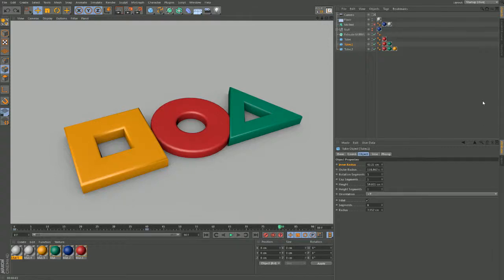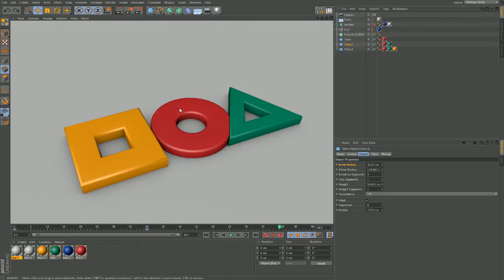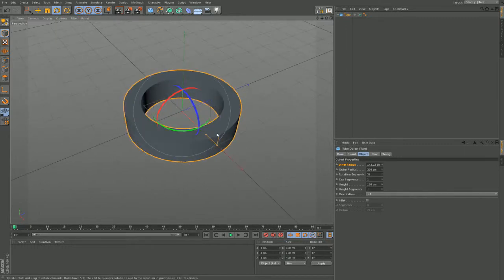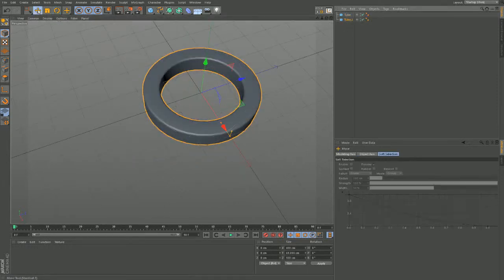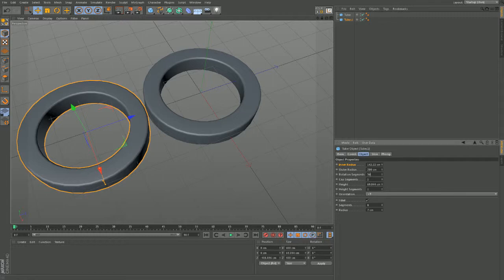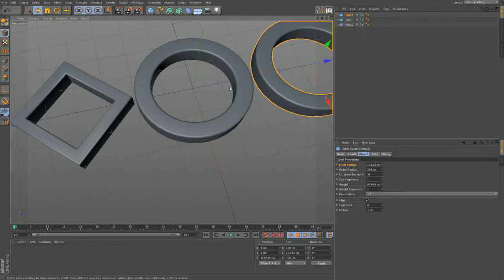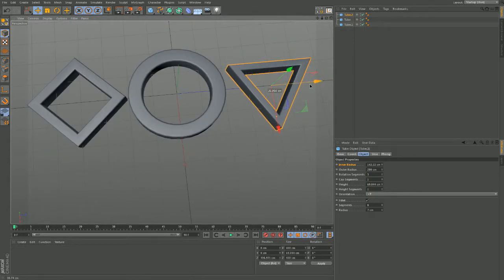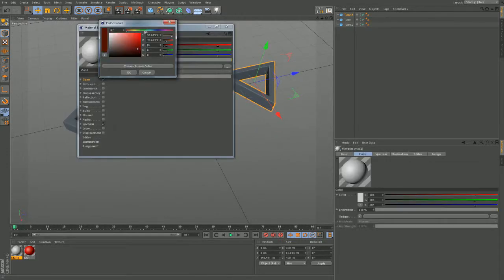C4D Tutorial make the game pad circle square and triangle in under 2 minutes easly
A no frill fast tutorial on how to make the game pads triangle, square, and circle in C4D under 2 minutes or so.

As always no frills just how its done hope you enjoyed and it helps some :)